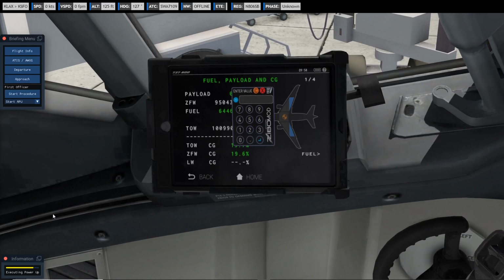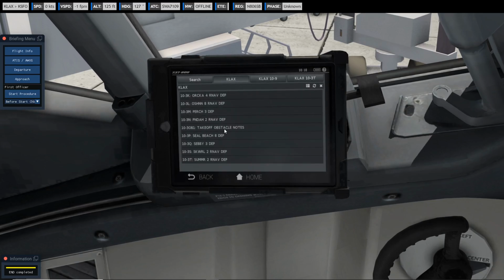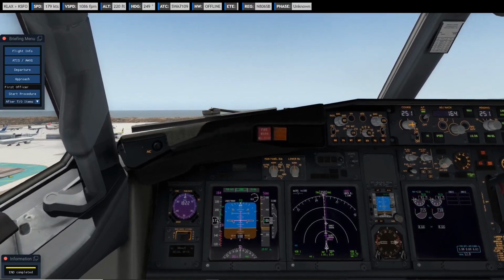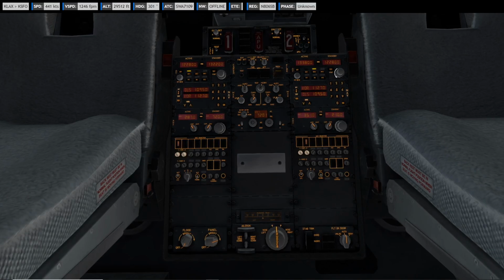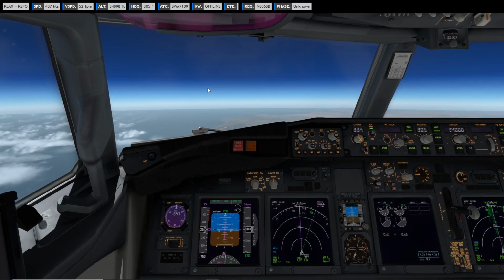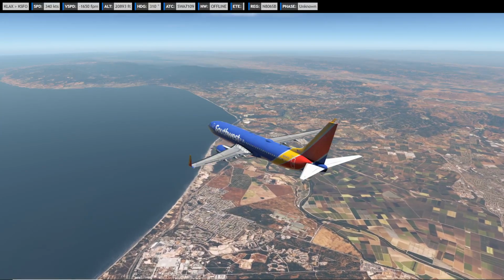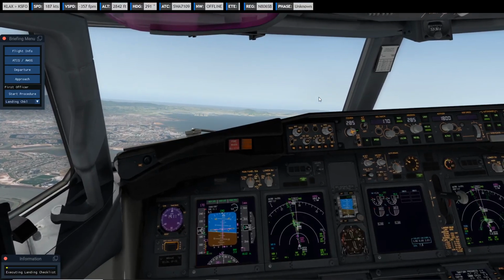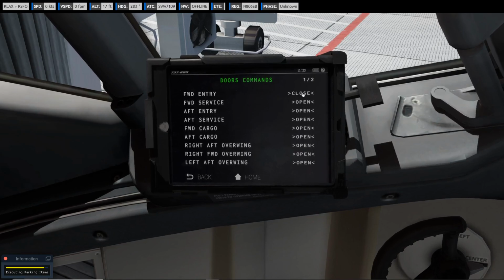VATSIM KLAX to KSFO (X-Plane 11)